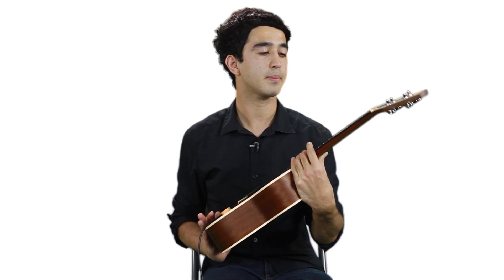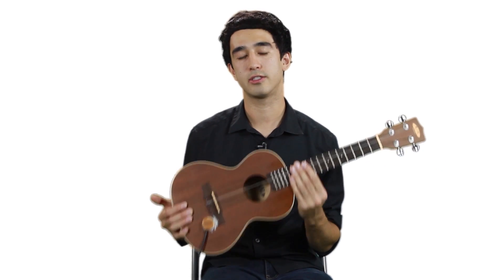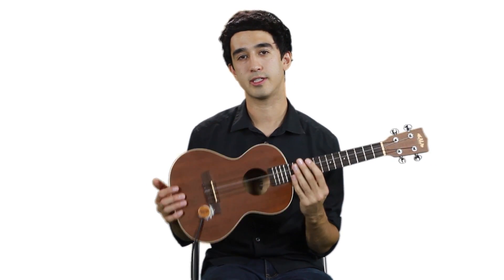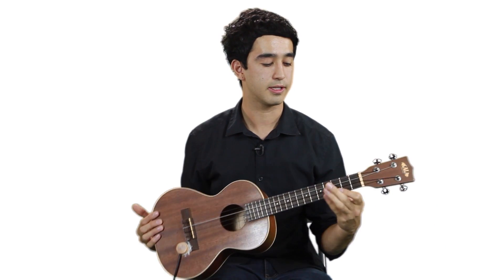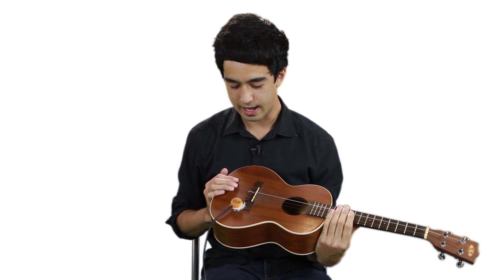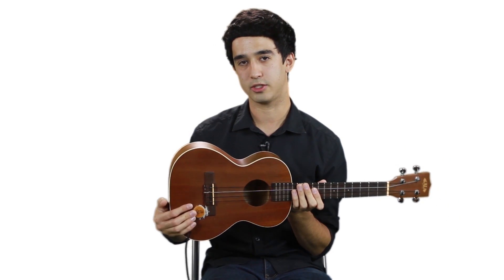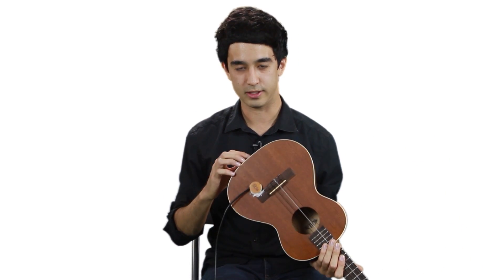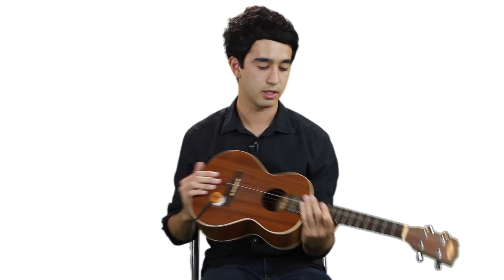What is a UKULELE?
What is a Ukulele? Where did it come from and what makes it special?